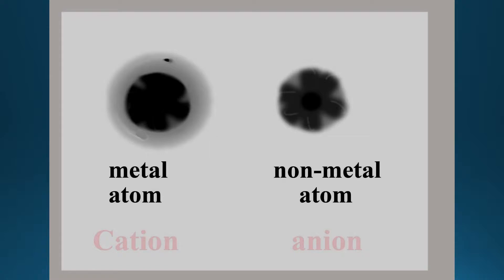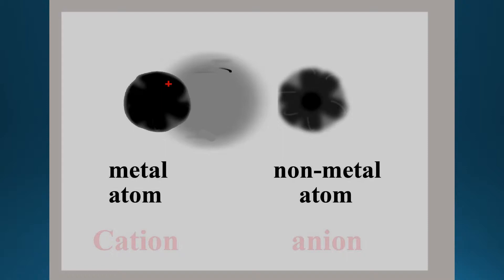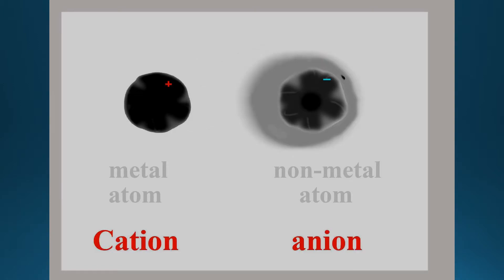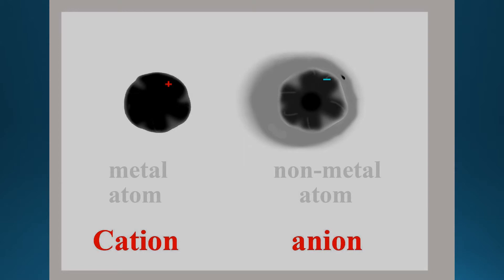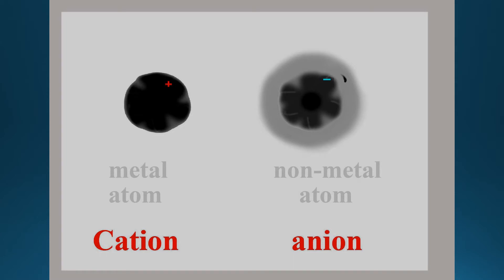6 ION ANIONS , CATIONS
Search:   “ PERIODIC TABLE    ( Preliminary chemistry ) Mr Pong  ”
 For complete series in Yr 11 course .